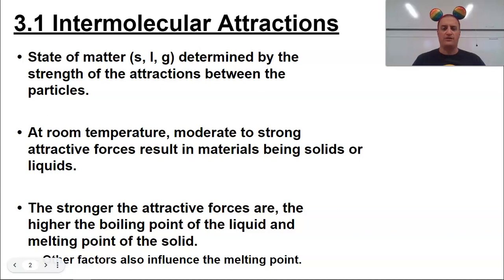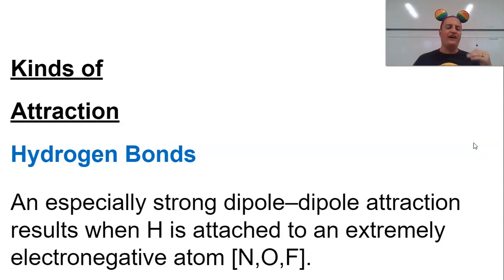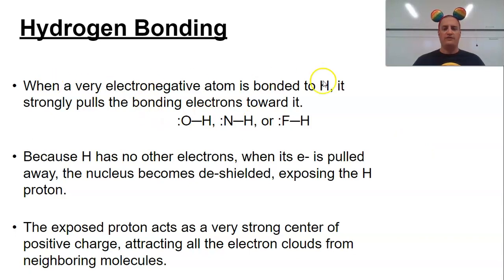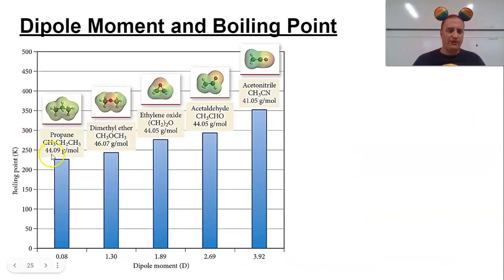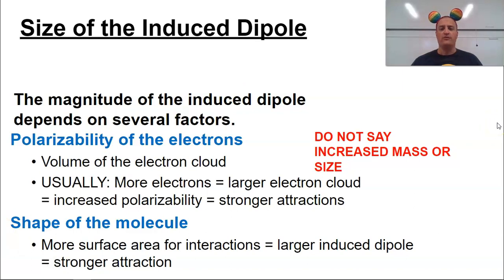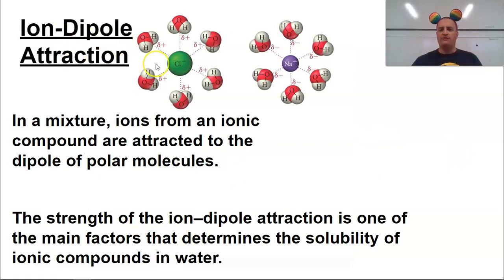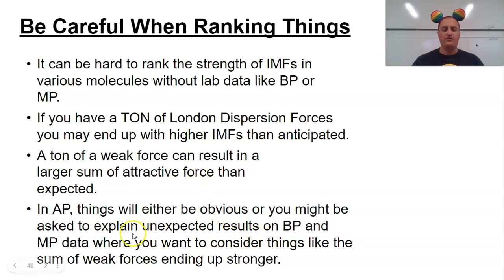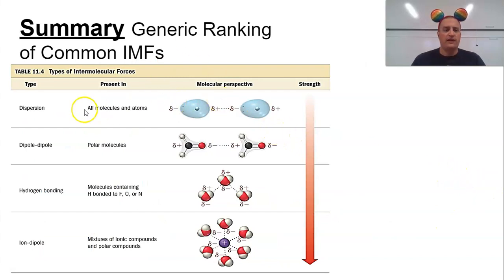3 1 intermolecular and interparticle forces